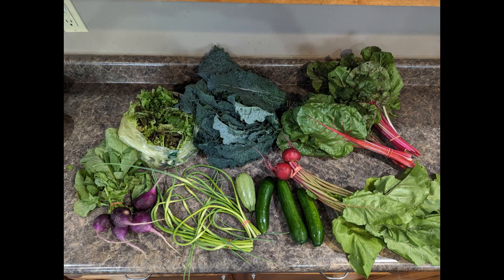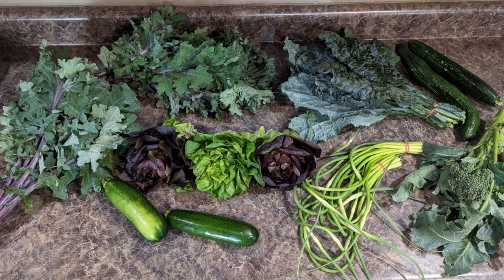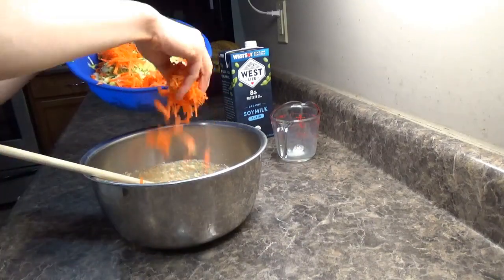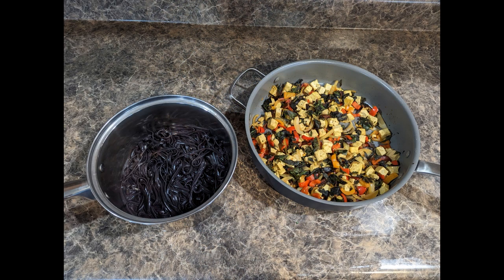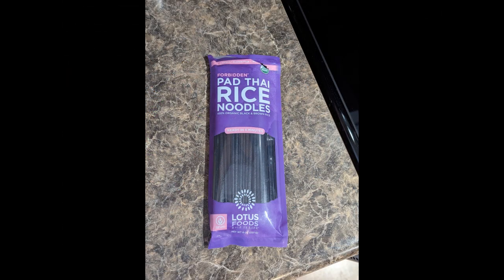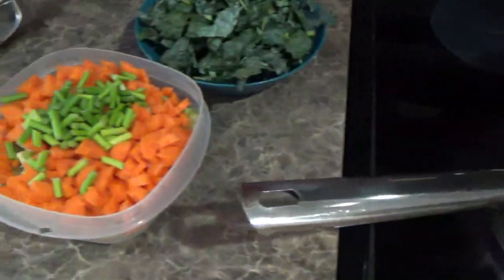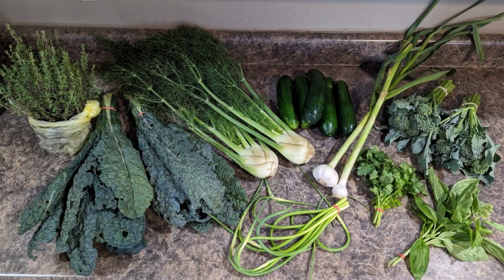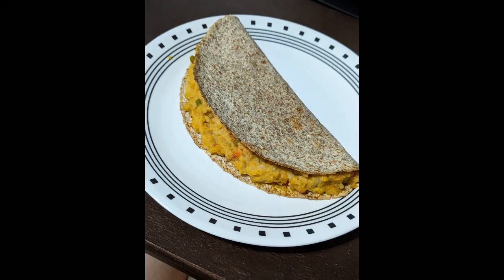What I ACTUALLY Eat - Whole Food Plant-Based Vegan - Part 1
Sometimes I cook big batches, sometimes I throw together quick meals. See a sample of the types of meals I've made over the last few weeks.

0:00 Intro
0:47 Overview of How I Grocery Shop and Meal Plan
1:30 Zucchini and Carrot Chickpea Bites
4:12 Tofu and Veggie Stir Fry with Black Rice Noodles
5:23 White Bean and Veggie Soup
7:56 Cheesy Rice Throw Together Meal
8:23 Outro and Blooper